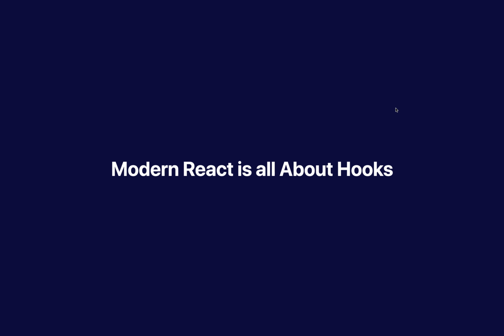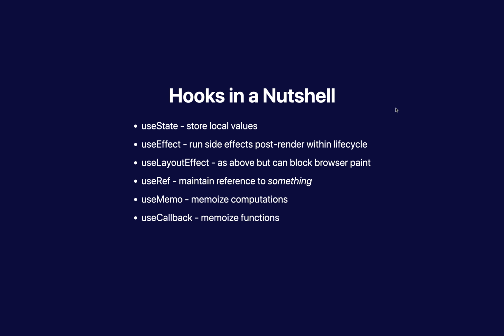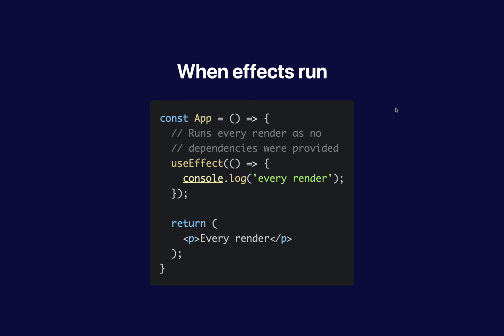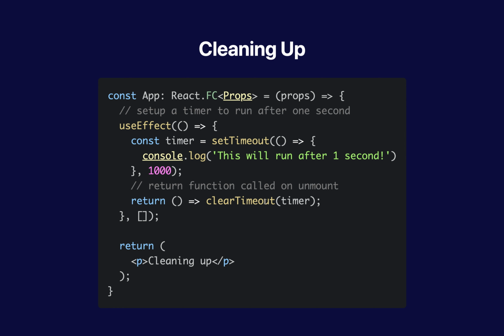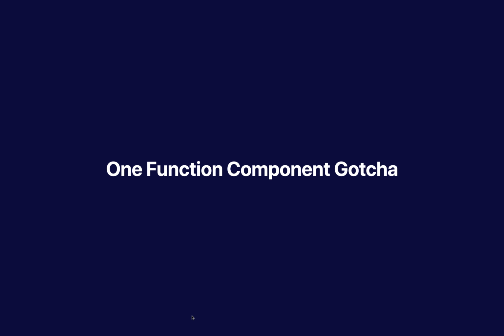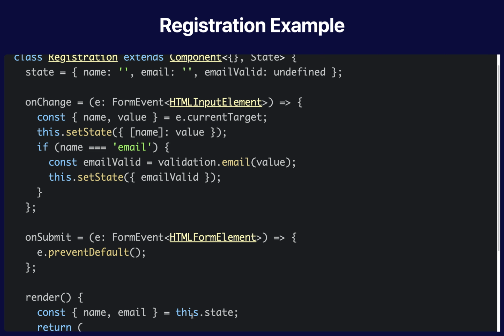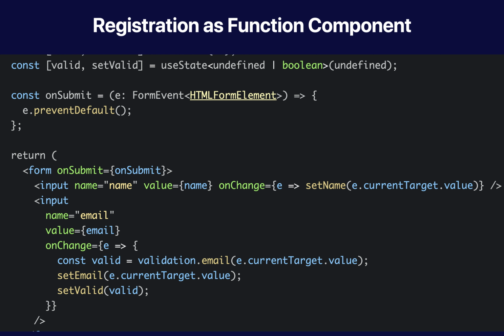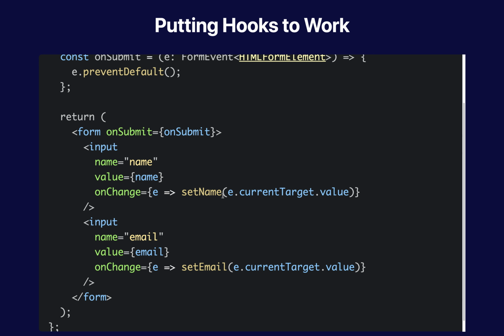Modern React is All About Hooks